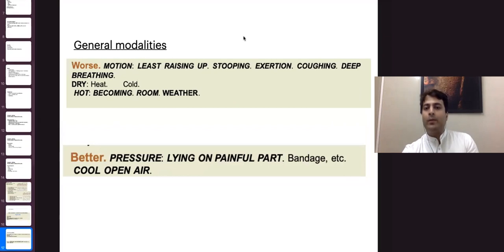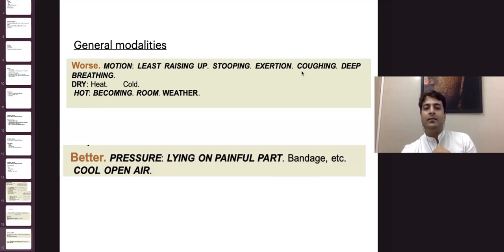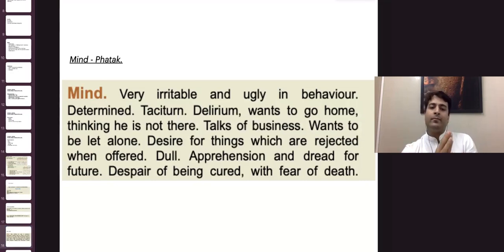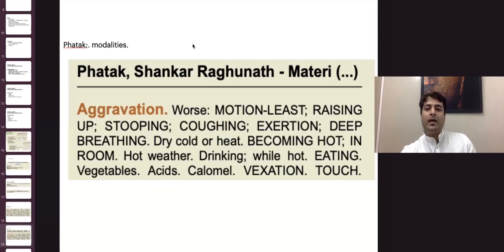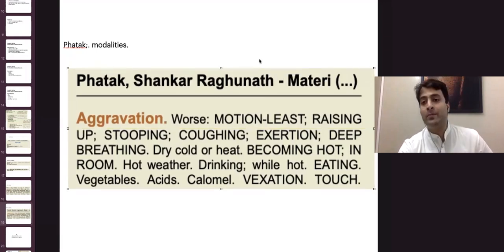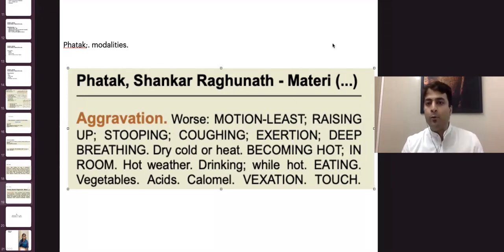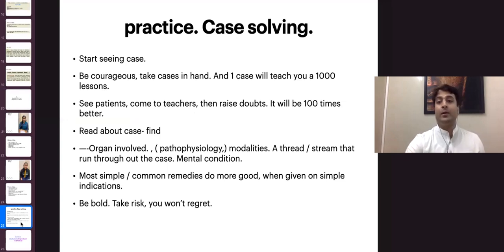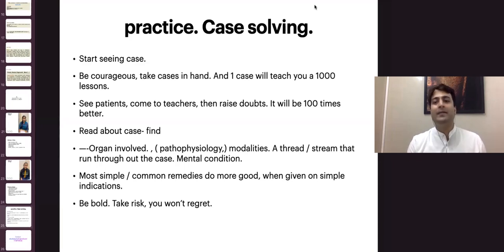Study of Homeopathic Acute Remedies -Dr Rahul Sharma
ADVANCE COURSE IN CLASSICAL HOMOEOPATHY - 7 months course

With Dr. Gaurang Gaikwad and a team of teachers around the globe 🌏

👉🏼 100  remedies including nosodes and sarcodes, organ remedies, biochemics, mother tinctures
👉🏼 advanced case taking techniques
👉🏼 advanced repertorisation techniques
👉🏼 clinical application of organon of medicine
👉🏼 weekly case solving sessions - 50+ case exercises.

_Registrations now open!!_

*Starts from* 17th December
Every Friday and Sunday!
From 7-8:30pm 🕖

*Don't worry if you miss a session, recordings will be available on the website*
So you can watch anytime, anywhere.

*Certificates will be awarded to the participants*📜

Don’t miss the chance to learn from the best of the homeopaths around the world!! 🔖👨🏻‍🎓👩🏻‍🎓

Book your seats early to get a chance to learn more about children remedies and the early bird offer also gives you access to the 6 months practical course!! Hurry now! 📝📚👩🏻‍💻

_Enroll early to get more for less! _  👩🏻‍💻

Happy learning!